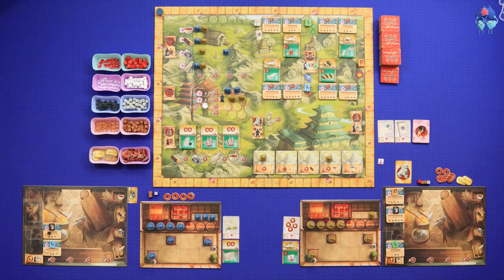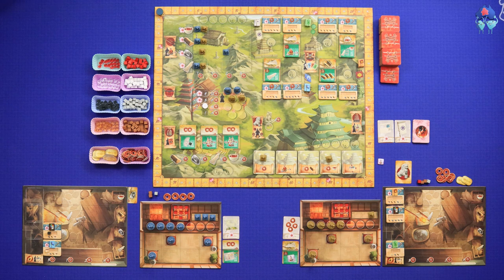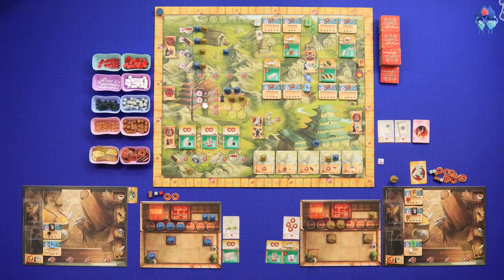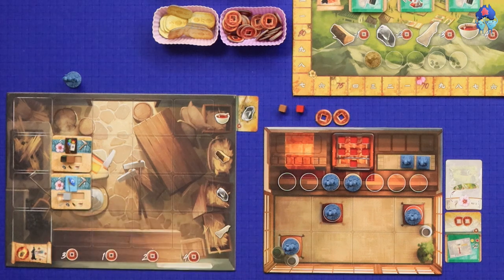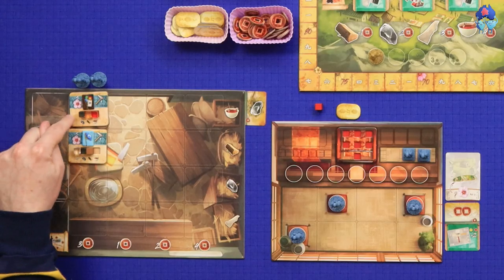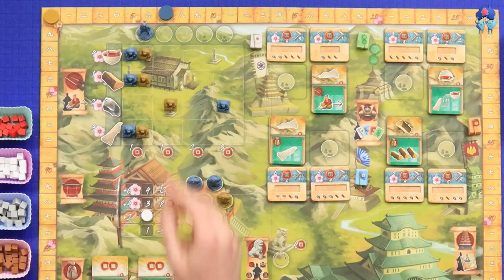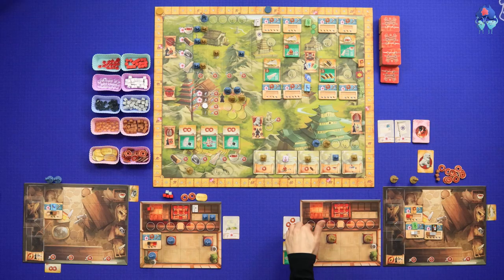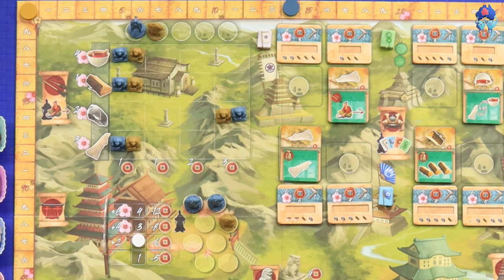Shogun No Katana Board Game - Pocket Playthrough with Stella & Tarrant.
Stella Jahja & Tarrant Falcke of Meeple University played Shogun No Katana board game for a few rounds, in Pocket Playthrough video series. Game used in this video is prototype, so rules, art and components may not be final.

INDEX:
00:00 Start
00:46 Quick overview
02:07 Gameplay